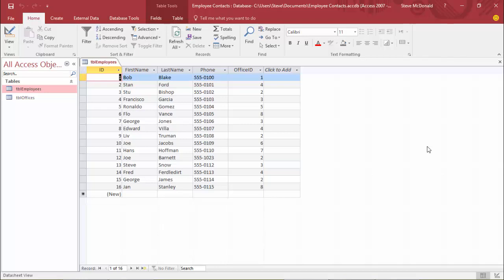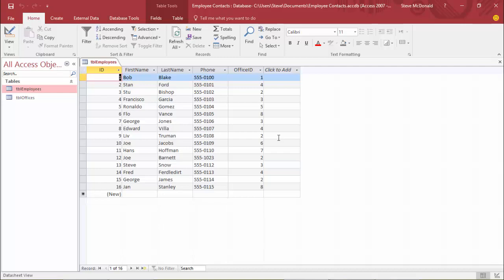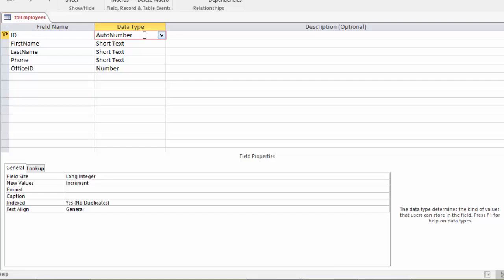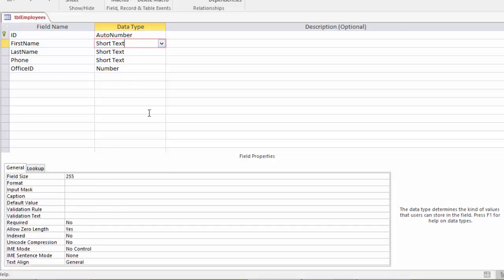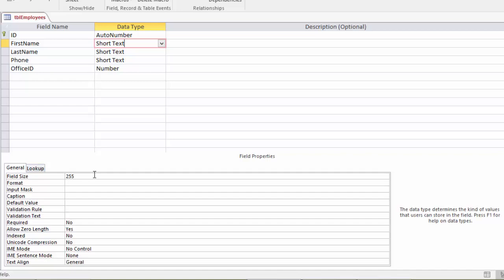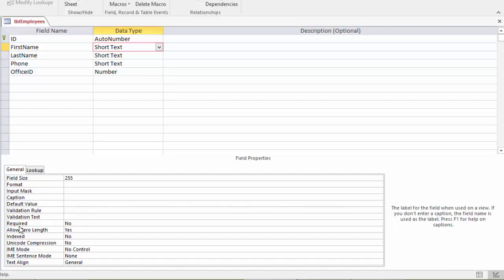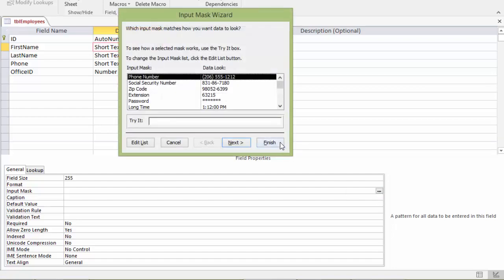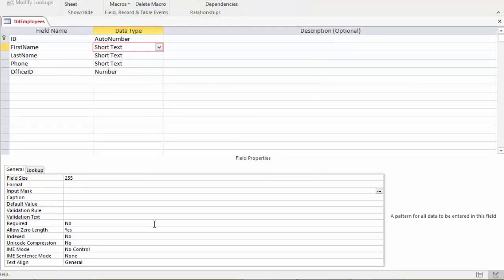6 - Introduction to Field Properties in Access Tables